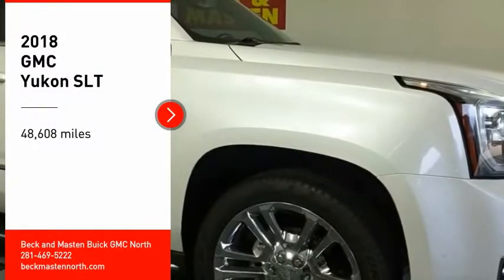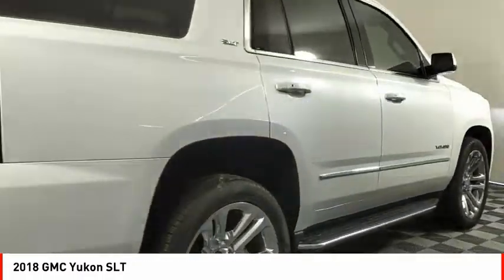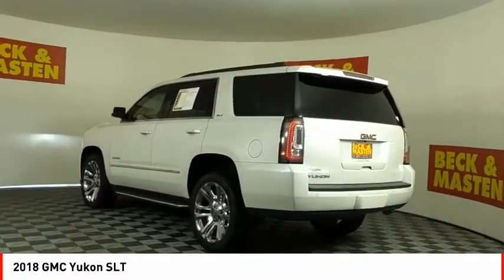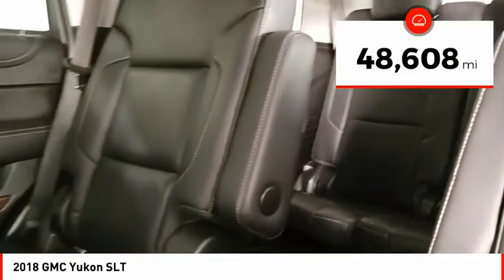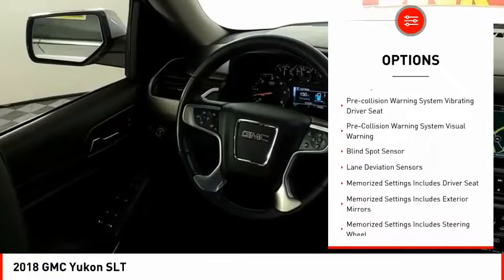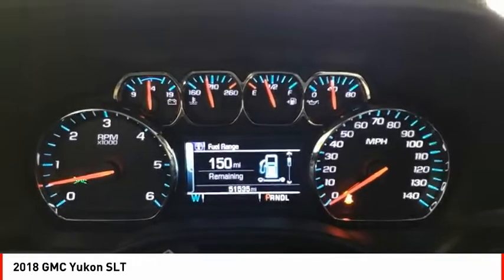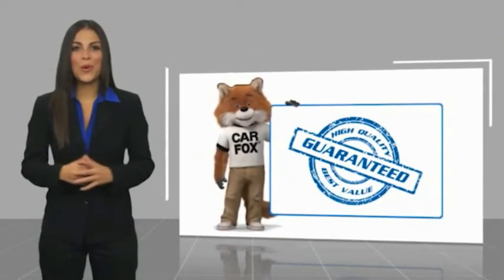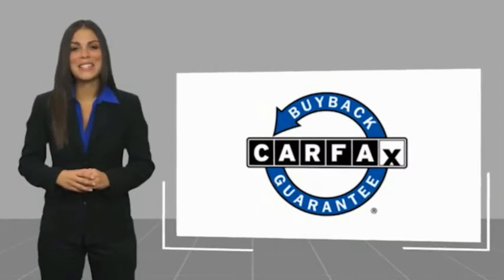2018 GMC Yukon Houston TX R286883E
2018 GMC Yukon SLT

Buckle up for the ride of a lifetime! This 2018 GMC Yukon SLT includes a top-notch backup sensor, rear air conditioning, ventilated seats, push button start, blind spot sensors, parking assistance, braking assist, dual climate control, hill start assist, and stability control.  It comes with a 8 Cylinder engine.  This one's available at the low price of $46,959.  With a crash test rating of 4 out of 5 stars, everyone can feel secure.  For a good-looking vehicle from the inside out, this SUV features a sleek white frost tricoat exterior along with a jet black interior.  Even the passengers in the back seat will ride in comfort thanks to the rear air control.  Parking sensors make it easier to get into tight spots.  View this beauty and our entire inventory today! Call for more details.